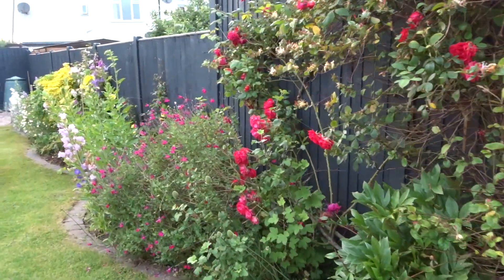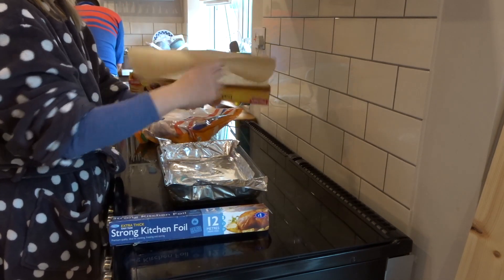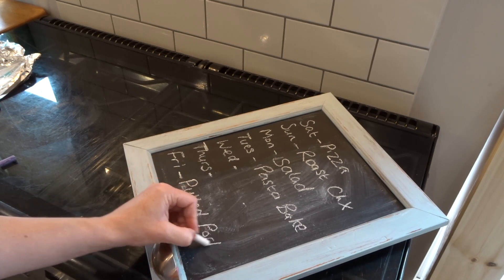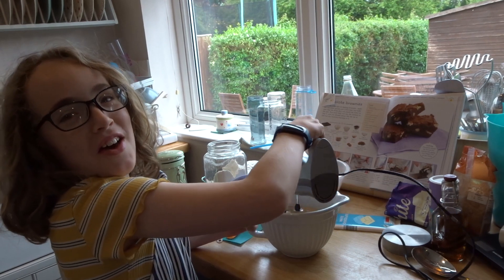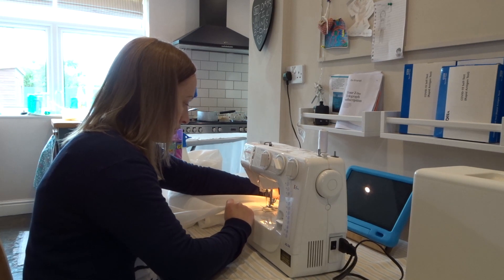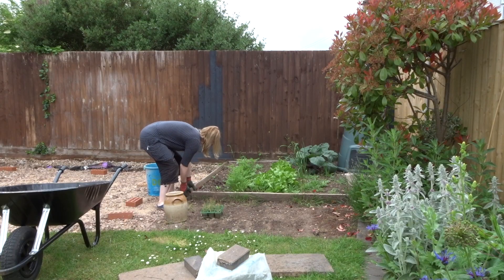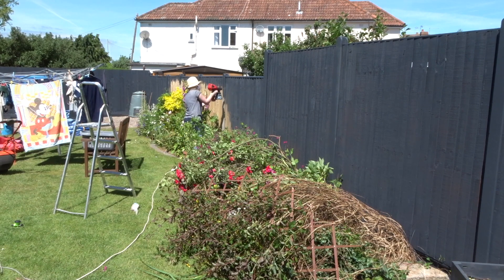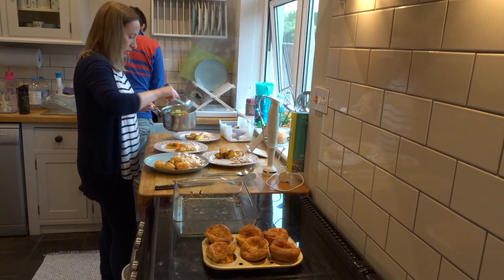Day In The Life and Garden Project Update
In this video I am sharing a quiet Sunday with the family. I am also sharing what we've been up to in the garden, getting it ready for the workshop arriving in a couple of weeks time.  Thank you all so much for all your amazing support for me and my channel! ❤️ xxx

Facebook: Living an Organised Life @DeborahLAOL

I am also part of a website called ParentChum, ParentChum provides an online destination for parents to deal with their feelings in a positive and responsive way.  Sometimes family life can get too much and people need a helping hand along the way…and that’s ok.  ParentChum encompass everything it is to be a parent in the 21st century, covering everything from direct support to jobs to online shopping.  Please check it out and let me know if you do!